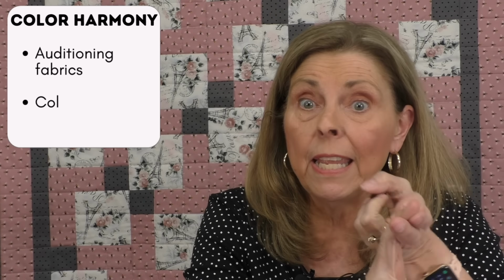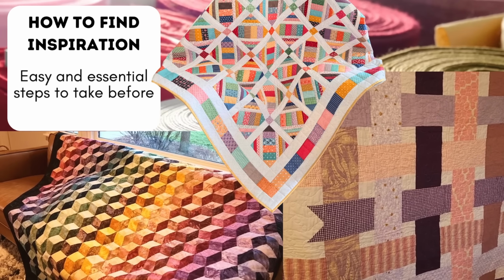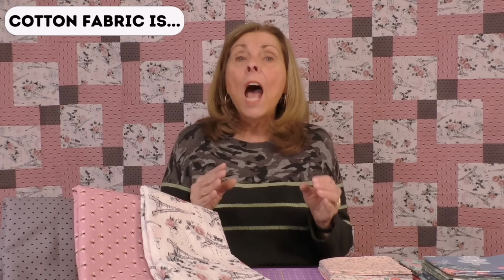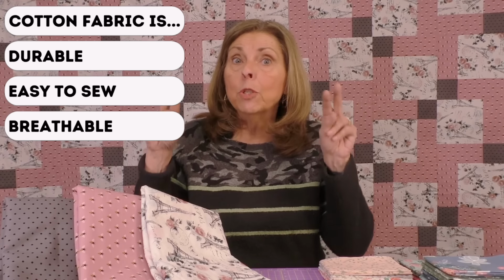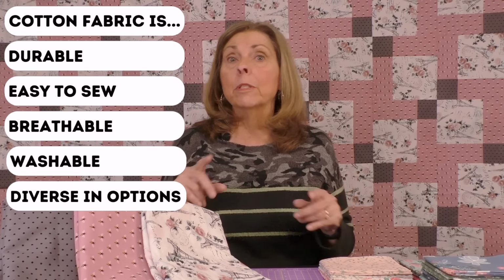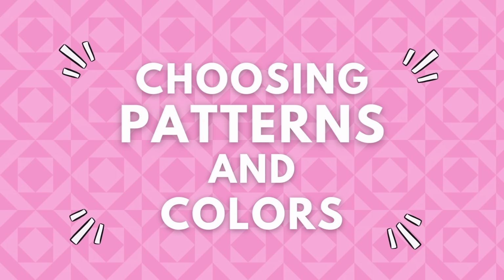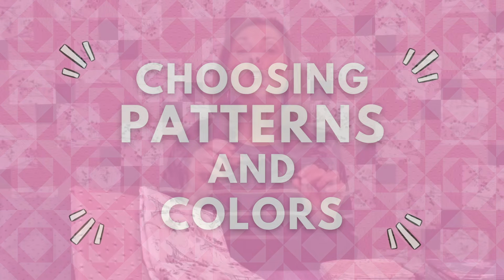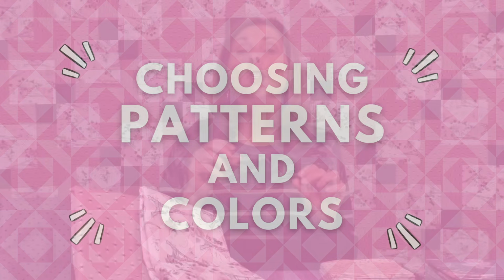🎨🧵✨ Beginner Quilting: The SECRETS to Choosing Fabric for Your Quilt!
►► 5 Essential Tips for How to Create the Perfect Quilt Block Every Time - Free Workshop →

Today I'll unlock the secrets to selecting the perfect fabrics for your quilt! In this video (which is actually a small excerpt from my beginning quilter course - link is at the top!), I'll share three essential steps that will help you create a cohesive and visually stunning quilt that reflects your unique style and vision. Learn how to understand fabric types, explore color harmony, and easily identify lights, mediums, and darks with a fun trick. Whether you're a beginner or looking to enhance your quilting skills, this comprehensive guide is packed with valuable insights to take your quilting to the next level. Don't miss out on this opportunity to master the art of fabric selection and transform your quilting projects!

CHAPTERS
00:00 Intro and Overview
01:40 Best Fabrics and Why
04:05 Cost, Words of Caution, and a Few Tips
05:57 Color Harmony and Avoiding Chaos
07:03 Color Tools and My Favorite Trick
09:47 How to Find Inspiration and Final Tips

Hi, I'm Mary! If you've signed up for my free mini quilting course or ANY of my workshops at joyfulandmerryquilting.com, you know the level of detail my videos go into to give step-by-step quilting help. Quilt along with me, learn the best quilting tips, and essentially join an in-depth quilting class with me as your instructor! I'm here to help you improve your skills as a quilter as best as I can.